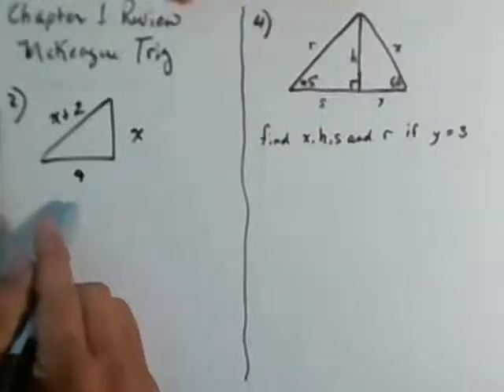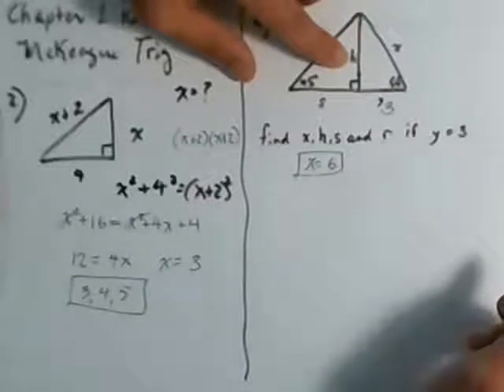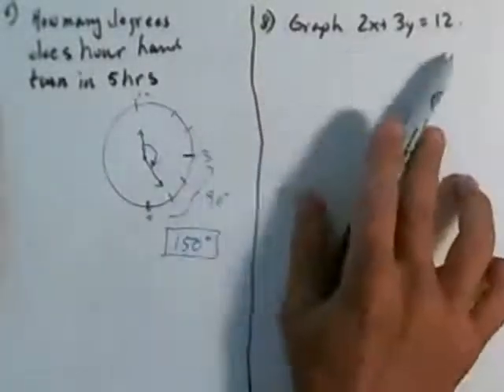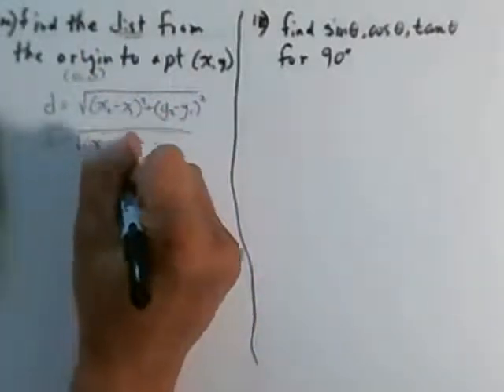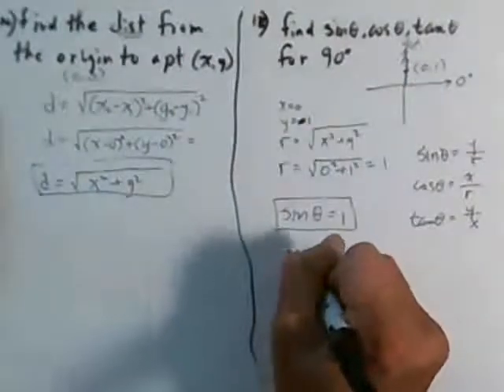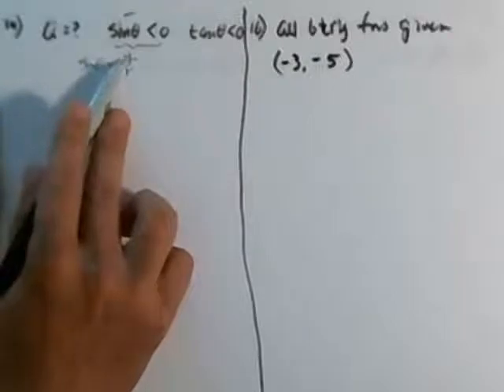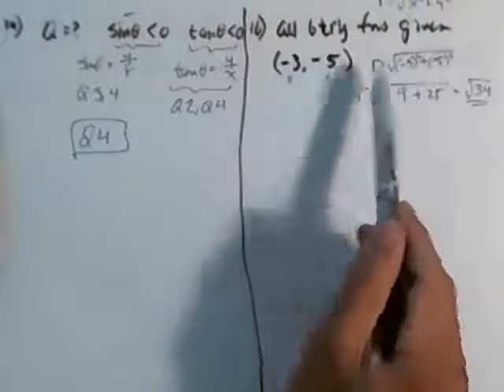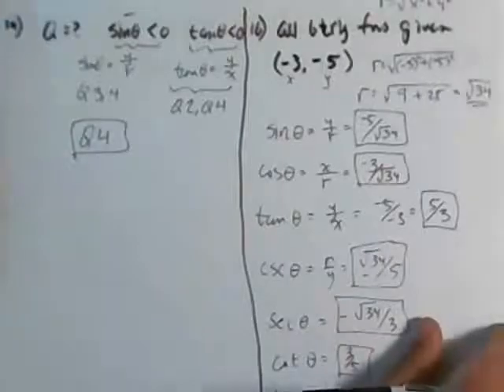Trig Mckeague CH1 Test Part 1of2.wmv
Chapter one of C. McKeague test.  Trig identities, defitions and problems